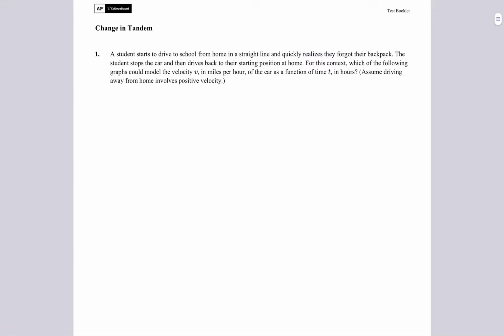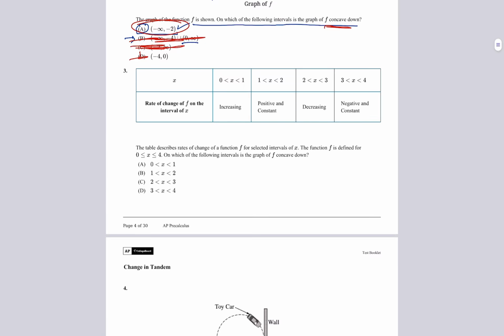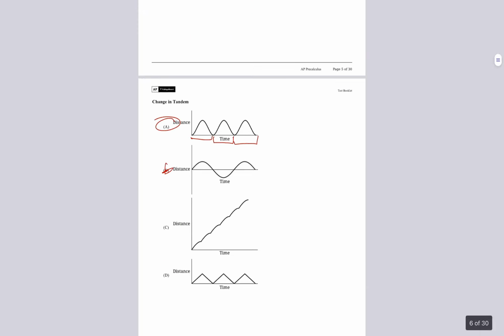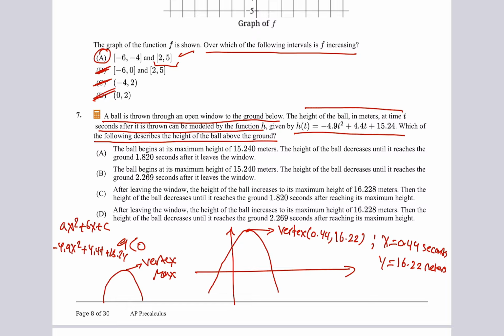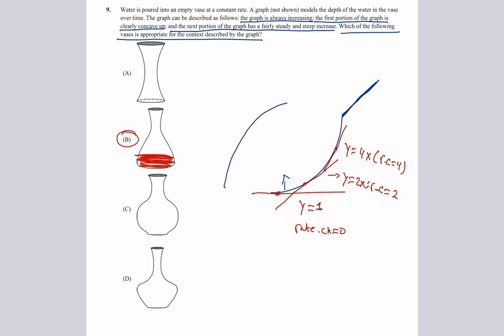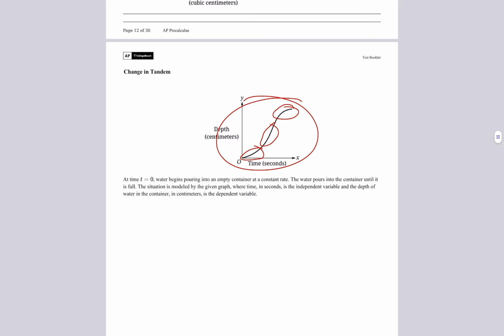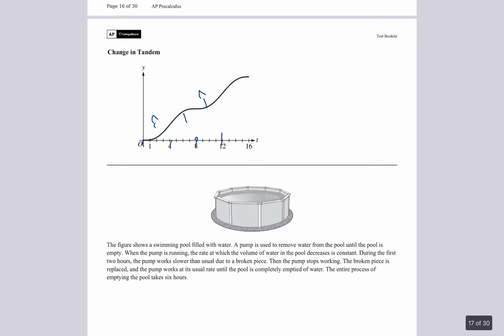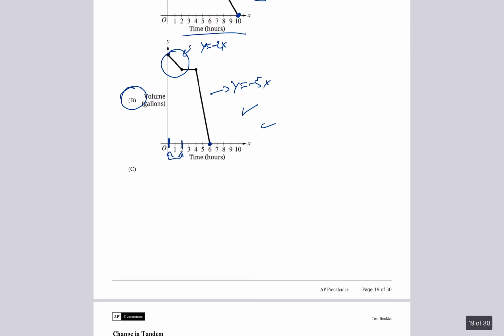AP Precalculus Change in Tandem